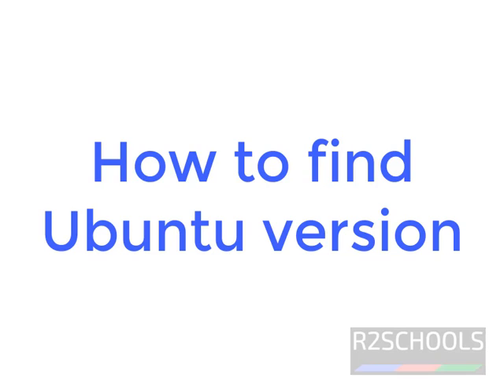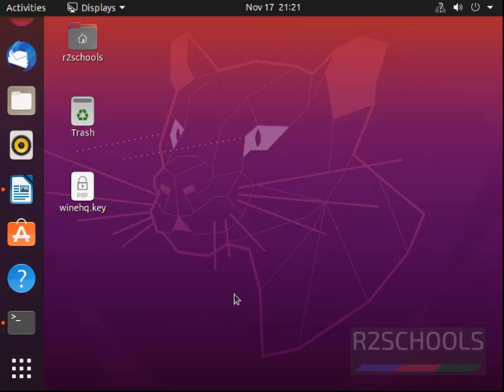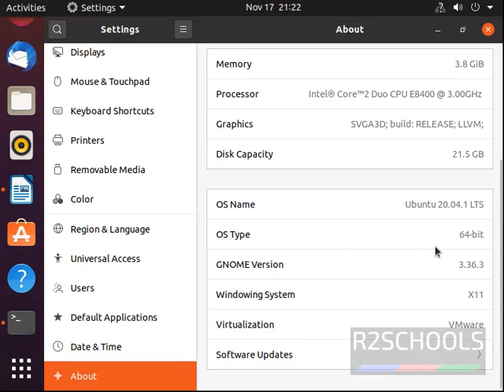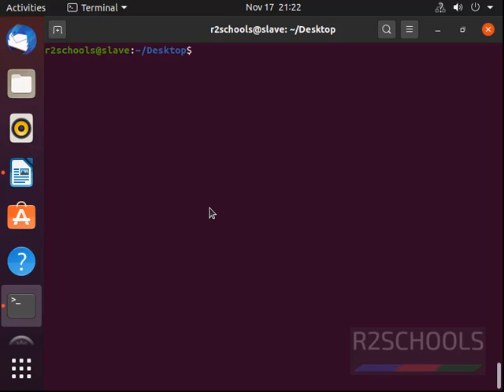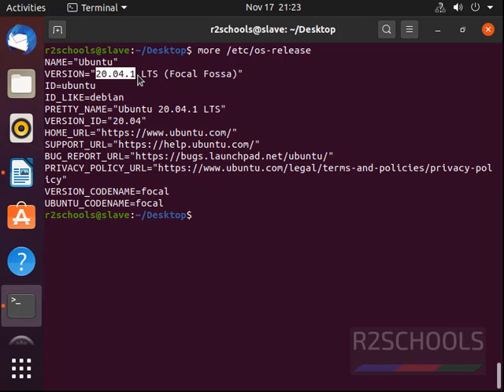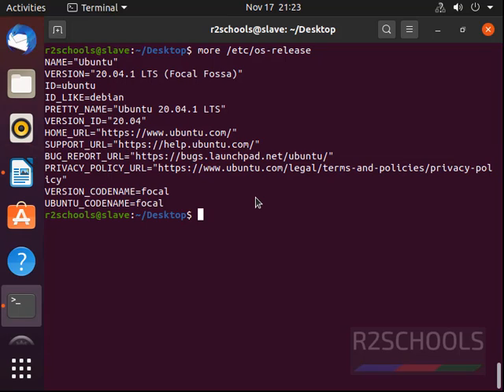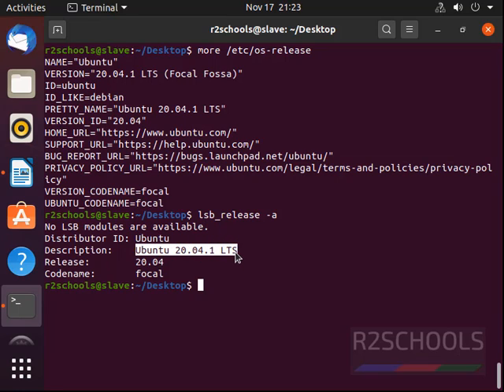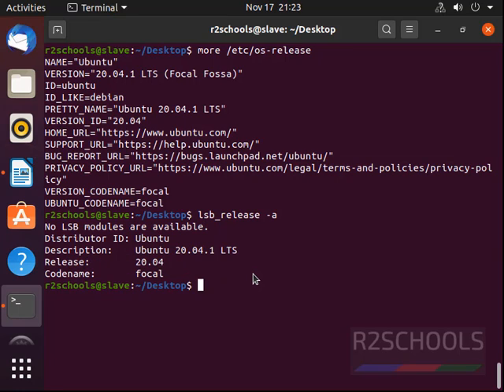How to check Ubuntu Version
In this video, we will see how to find different methods to check/find Ubuntu version.